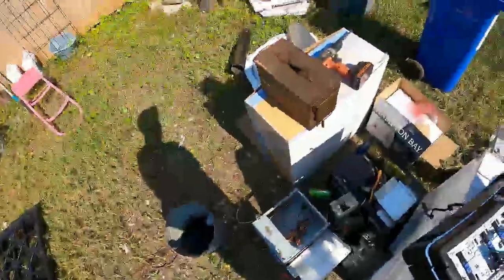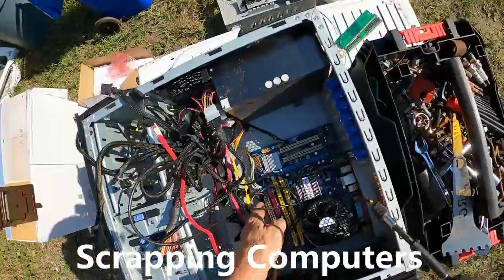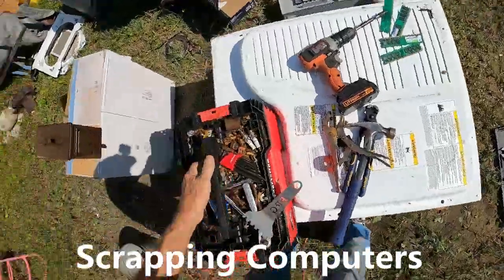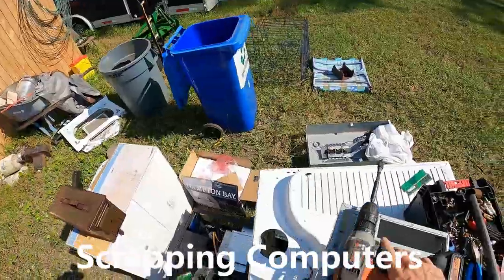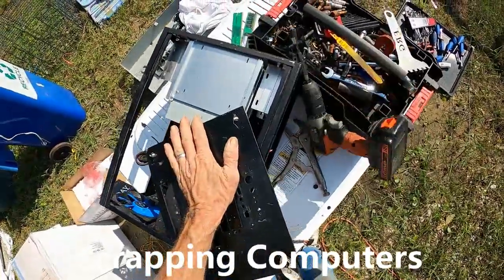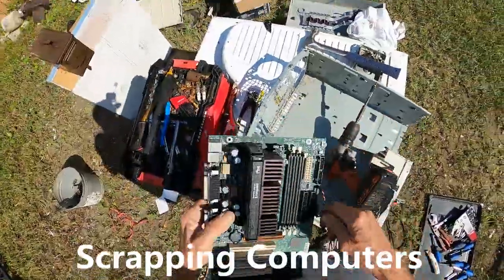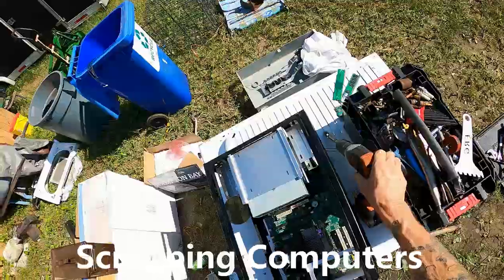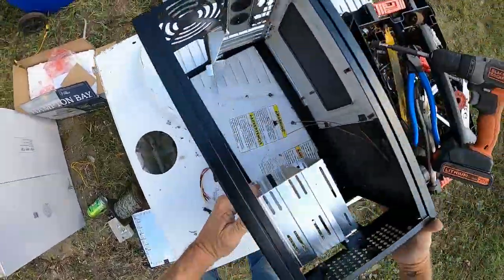E-Waste Computer Recycling. Removing all the goodness.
Tearing down Computers 1 by 1. I have at least 25 or more to do.

Scrapping old Computers for Precious metals. Gold Silver Copper and More.

I have way to much things in my scrap yard. Time to start getting rid of my Non Ferris Metals I have sitting in the yard.

Join me on my adventure to be 58 and retired. Scrap metal Recycling and more.
I hope to to make my channel interesting to all scrappers young and old.
 If you see anything in my video you are interested in let me know I will see if I can set it aside for you.

Scrapping With Grandpa
1761 Navaho Rd

I do not care what kind of scrap metal I am scrapping all scrap metal. Scrap metal recycling to keep it out of the land fill.